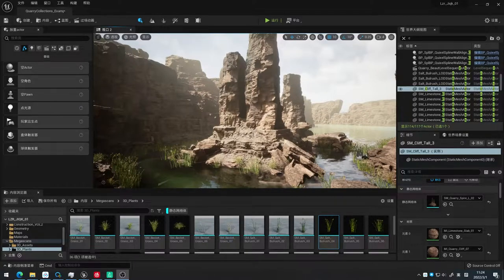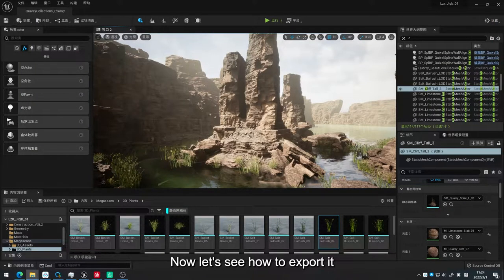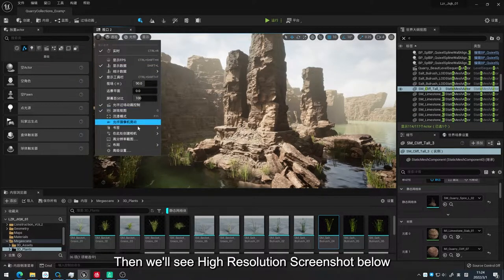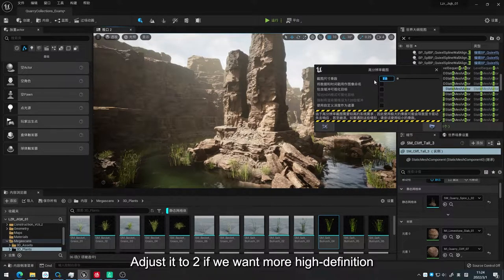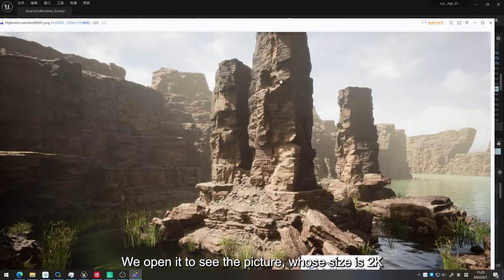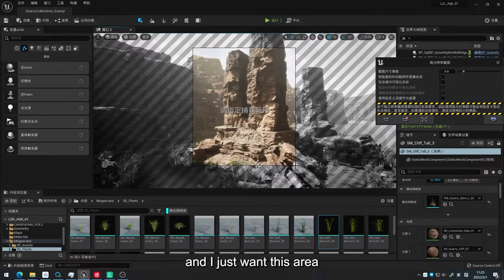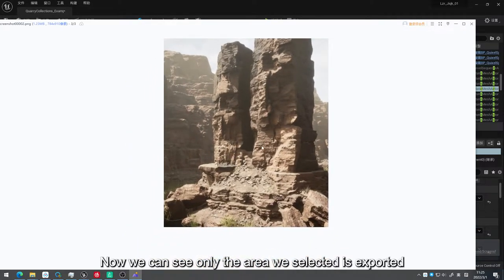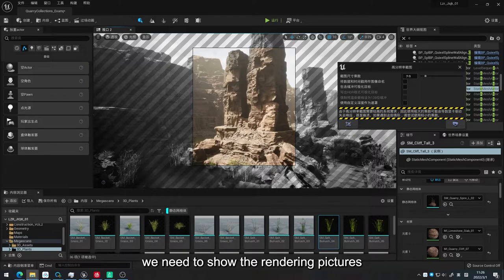Little tip How to output a HD screenshot in UE5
How to send a high level picture to your client?
How to make your work more convenient and efficient?
Here is a new series named Little Tip for you.